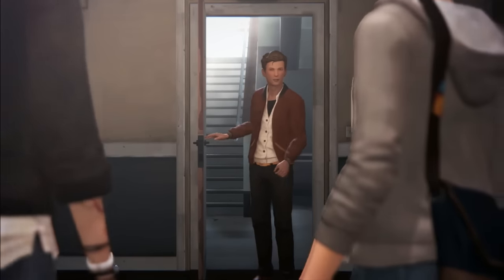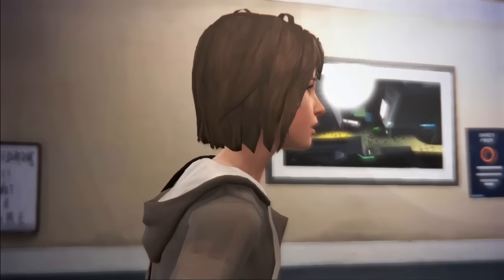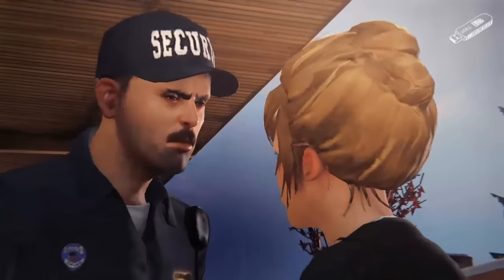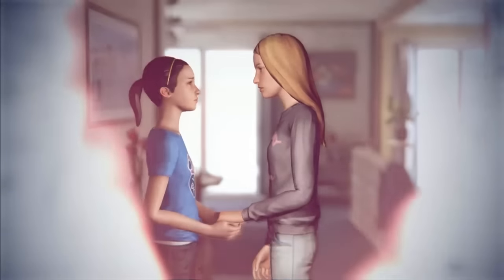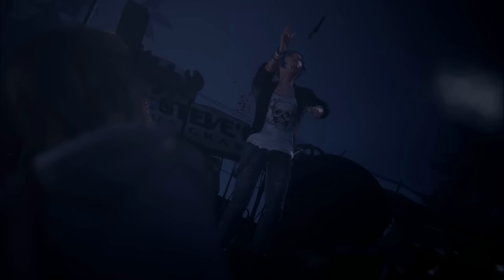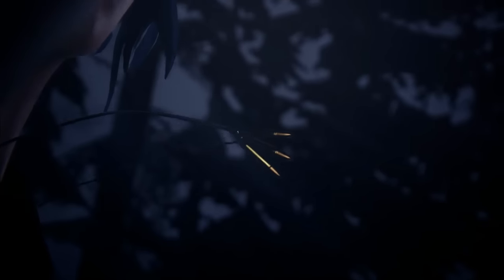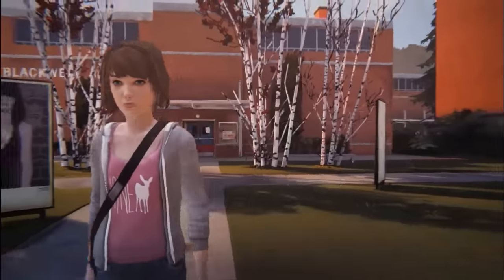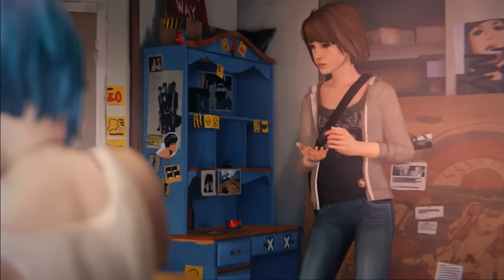life is strange parody 4